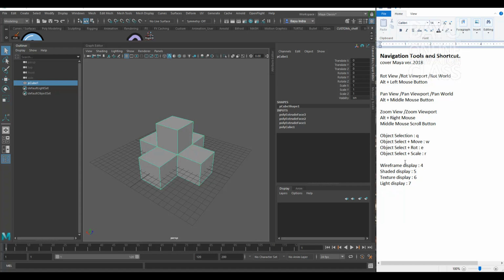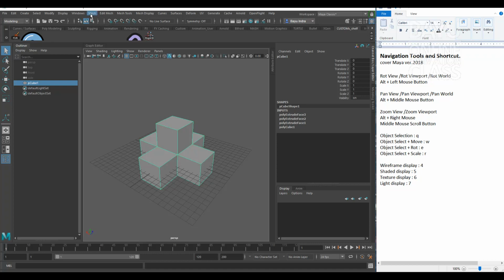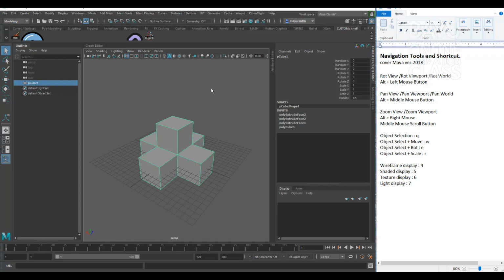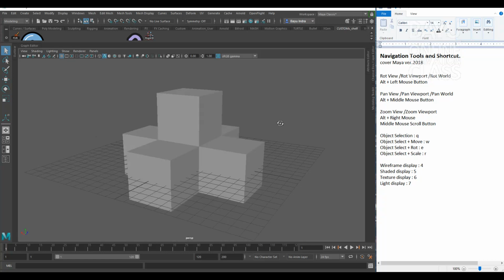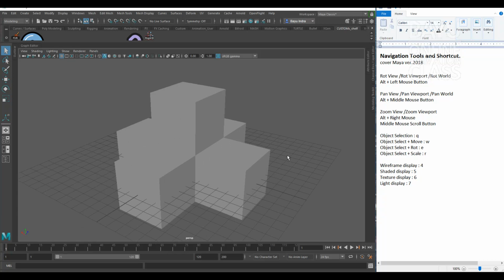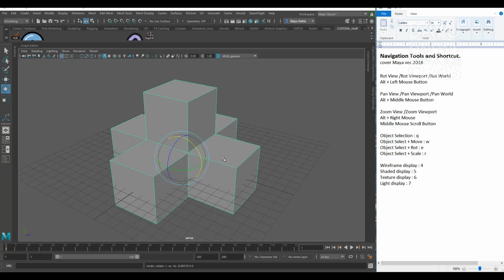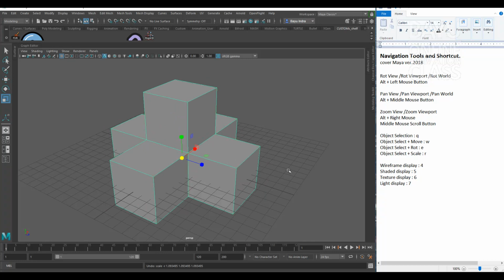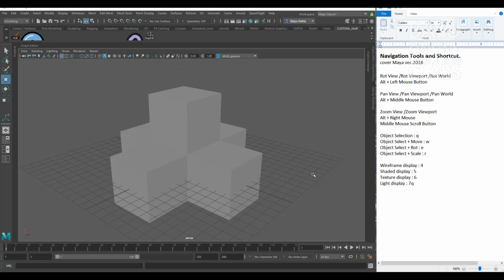MDLSSRv18 - Navigation Tools n Shortcut 181002v01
Navigation Tools and Shortcut.
cover Maya ver.2018

Rot View /Rot Viewport /Rot World
Alt + Left Mouse Button
Pan View /Pan Viewport /Pan World
Alt + Middle Mouse Button
Zoom View /Zoom Viewport
Alt + Right Mouse
Middle Mouse Scroll Button

Object Selection : q
Object Select + Move : w
Object Select + Rot : e
Object Select + Scale : r

Wireframe display : 4
Shaded display : 5
Texture display : 6
Light display : 7q